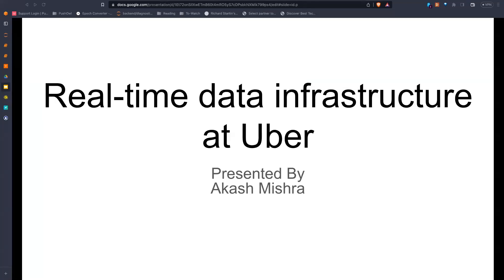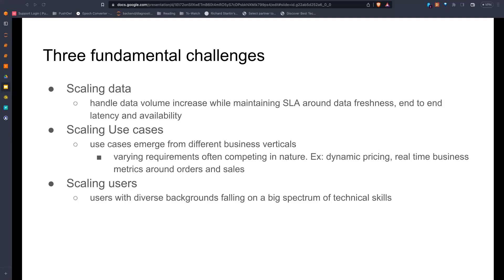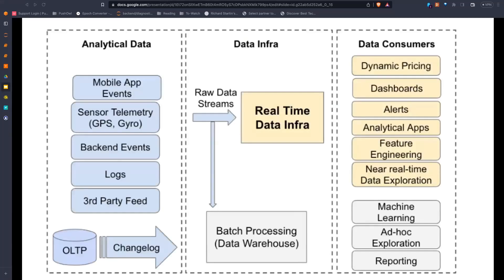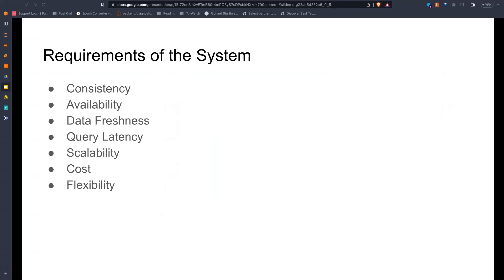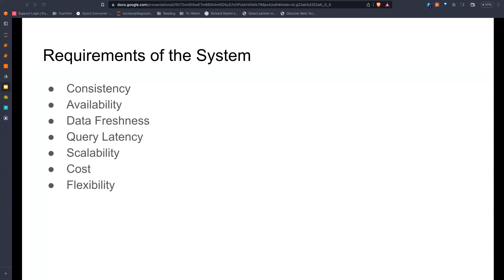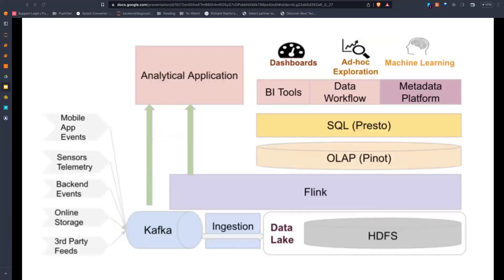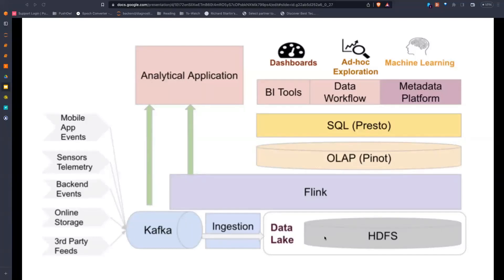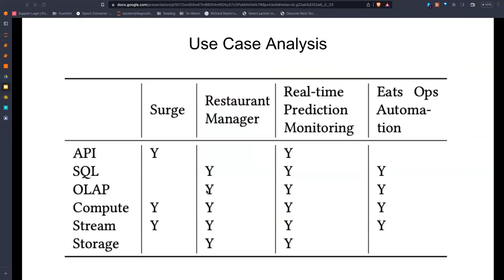Paper #140. Real-time Data Infrastructure at Uber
Uber’s data infrastructure and scalability challenges it faces.